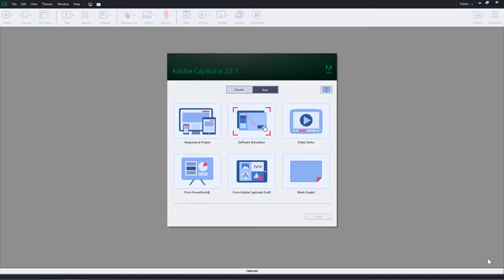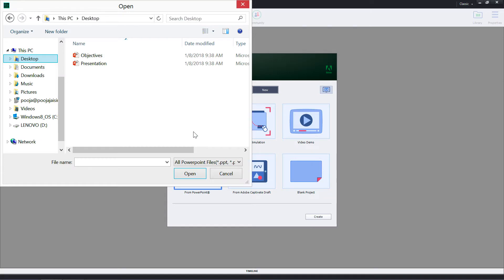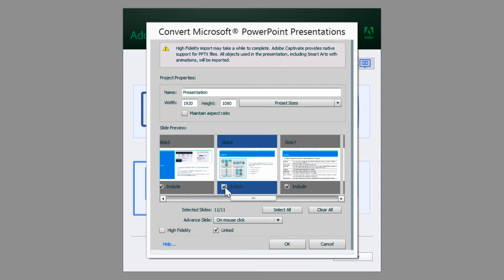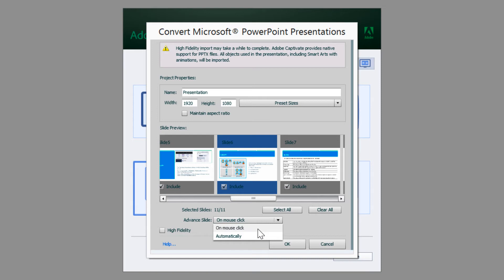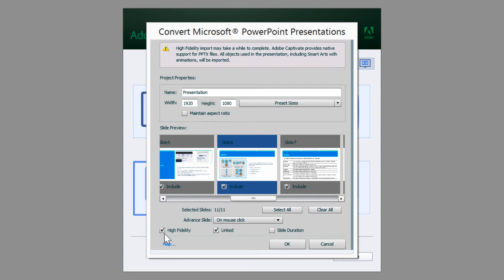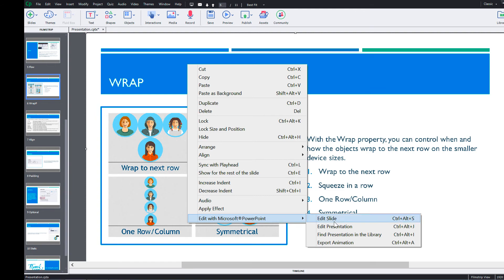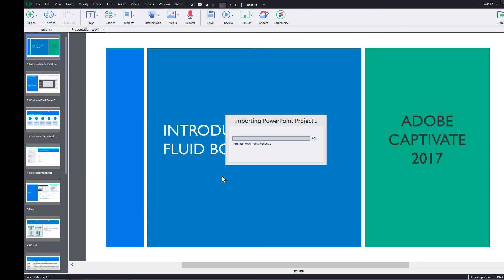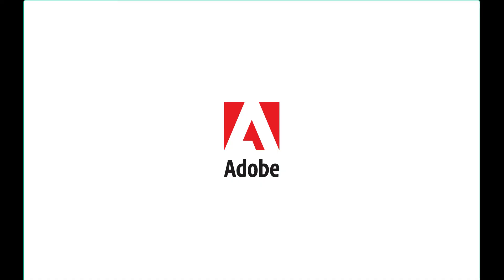Import Your PowerPoint Content into Adobe Captivate (2017 Release)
Import your PowerPoint project into Adobe Captivate and retain text, shapes, audio, and animations when you publish them directly to HTML5.